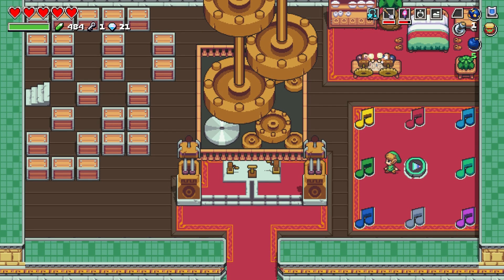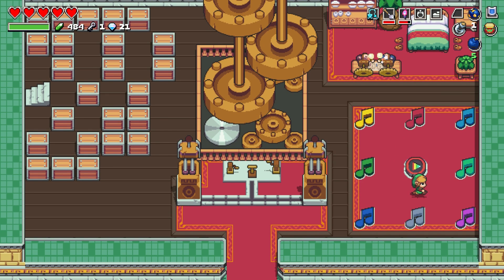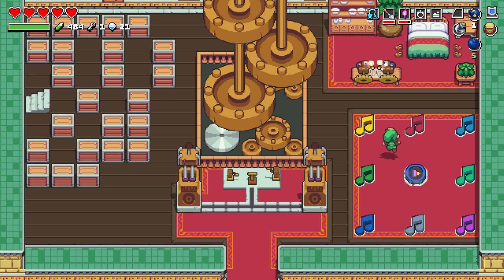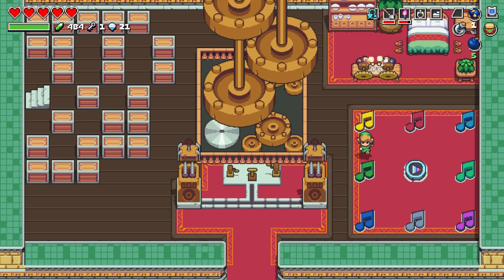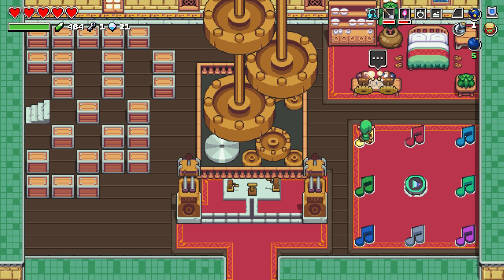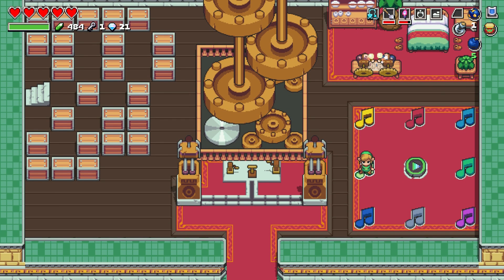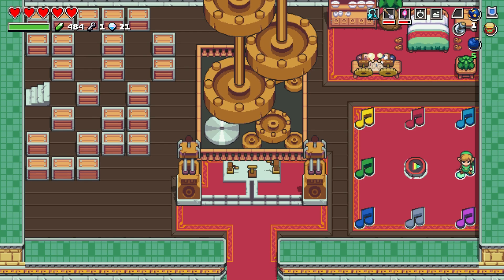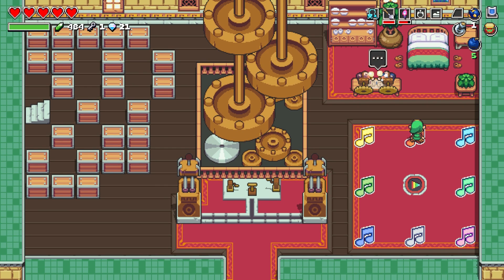Cadence Of Hyrule Windmill Hut Music Note Puzzle Guide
One of the puzzles you will run into in Cadence of Hyrule is the music note puzzle in the Windmill Hut. You have to listen to a tune and then replay it on the notes. Check out this Cadence of Hyrule Windmill Hut music note puzzle guide to finish it quickly.